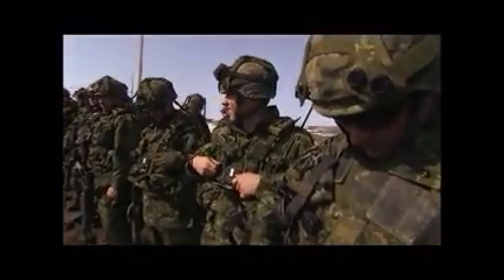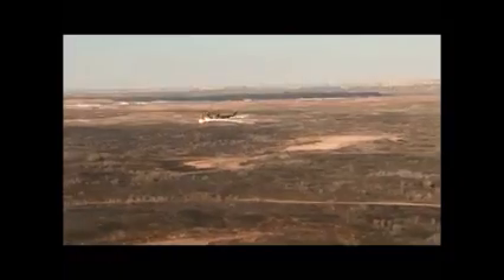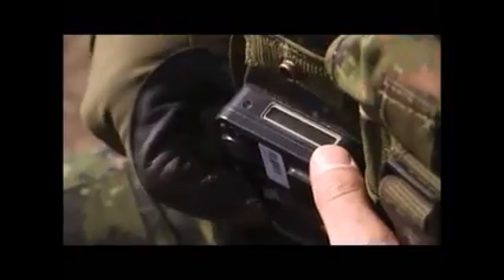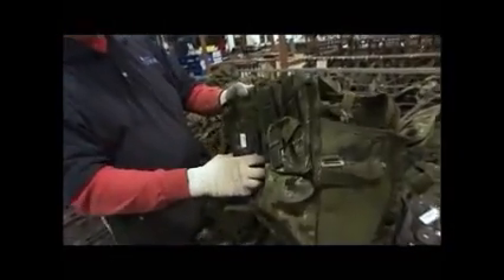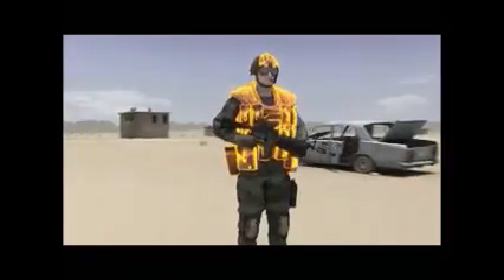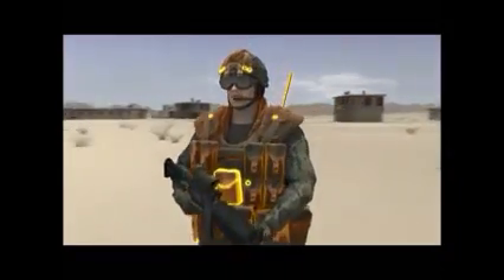Canadian Forces - Weapons Effects Simulation